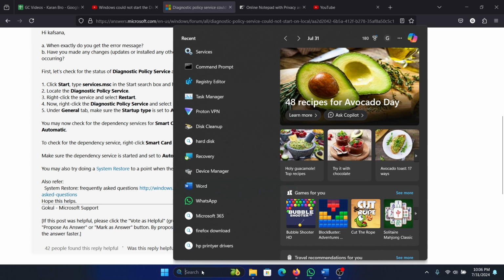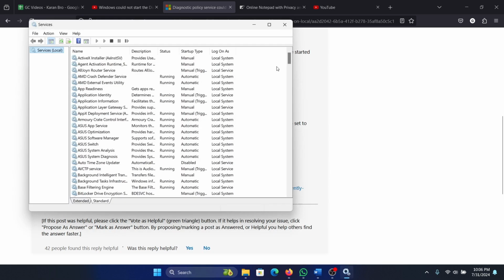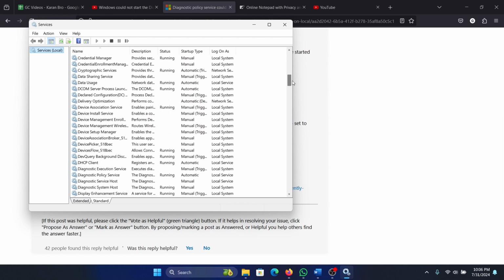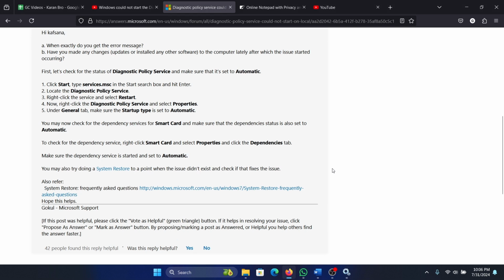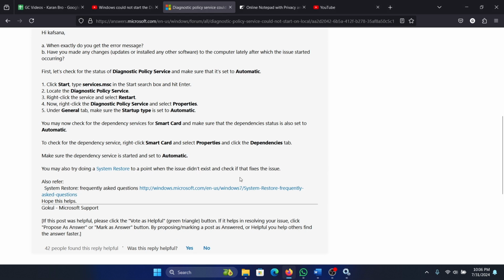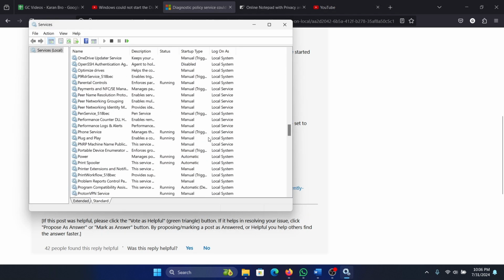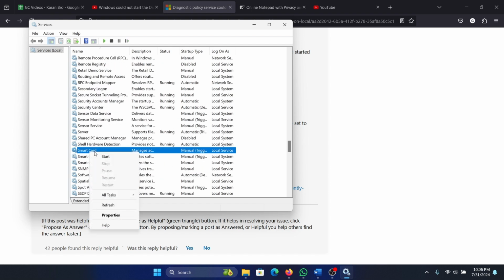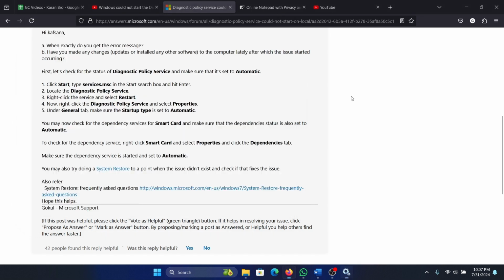How to Fix Windows could not start the Diagnostic Policy Service on Windows 11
Video Title: How to Fix Windows could not start the Diagnostic Policy Service on Windows 11

If you wish to Windows could not start the Diagnostic Policy Service, then please watch this video.